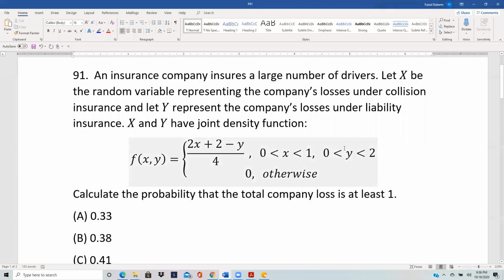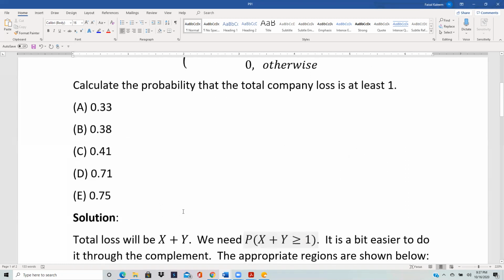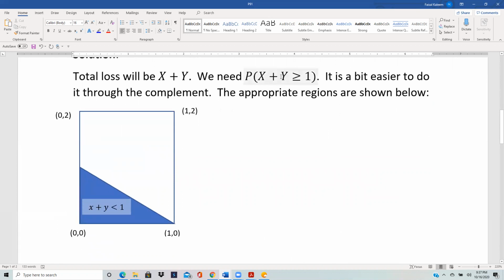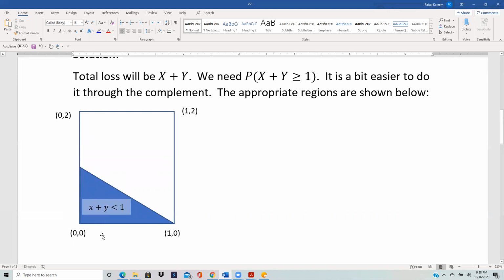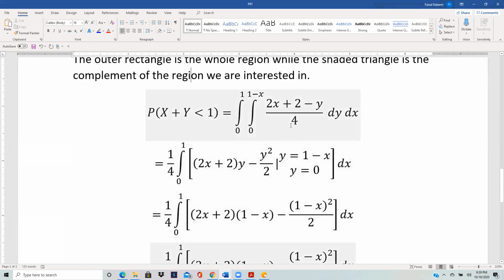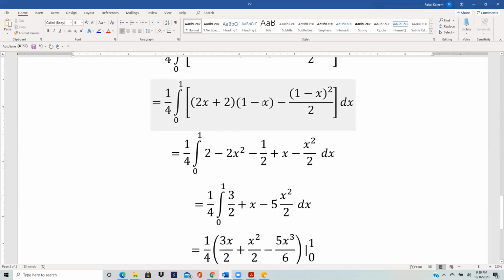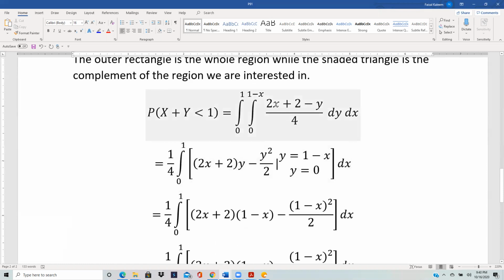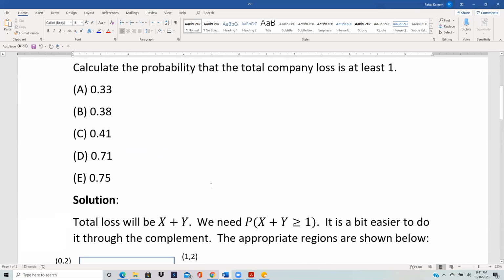Formerly SOA P Sample Question 91 (This Question has now been deleted by SOA)